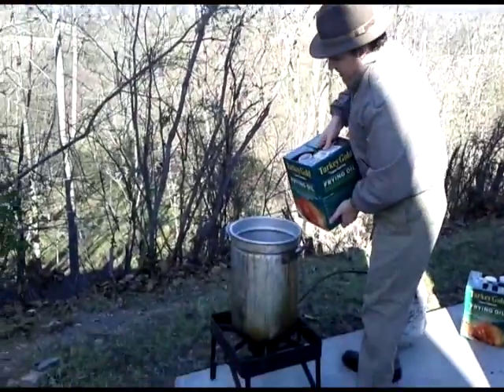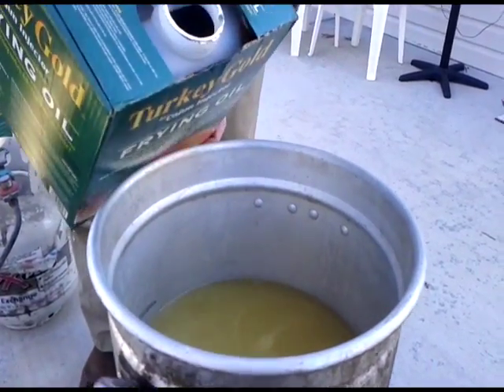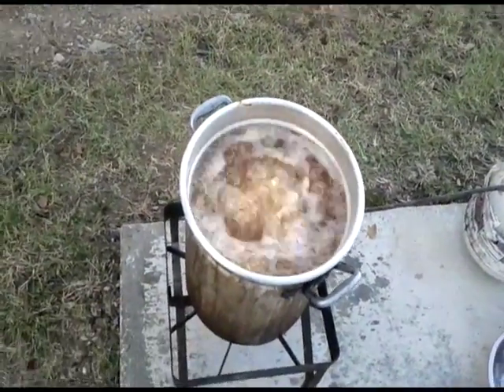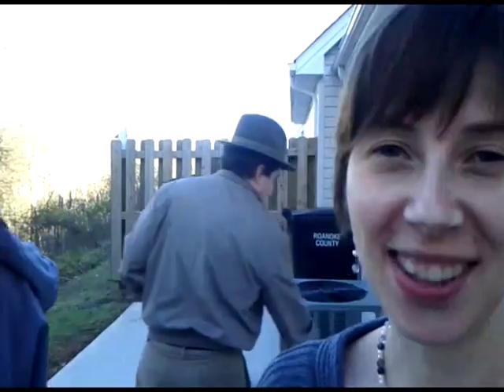Chris Knight Fries a Turkey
My sister's boyfriend, Chris Knight, fried up a turkey for our family this Thanksgiving. Good times. Yum.